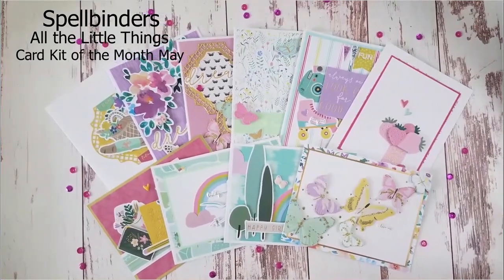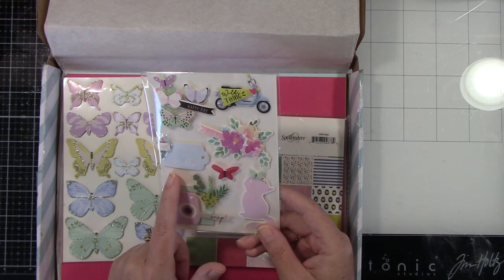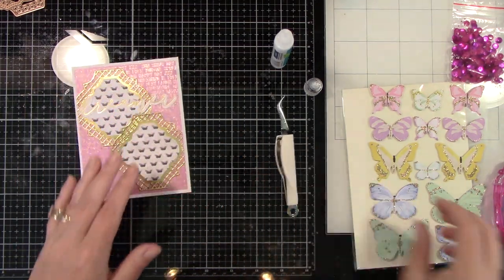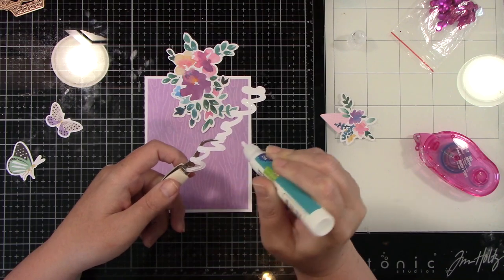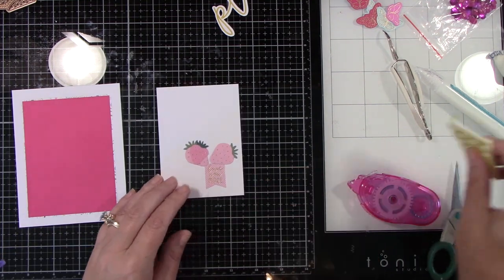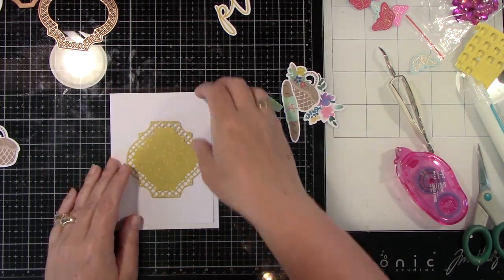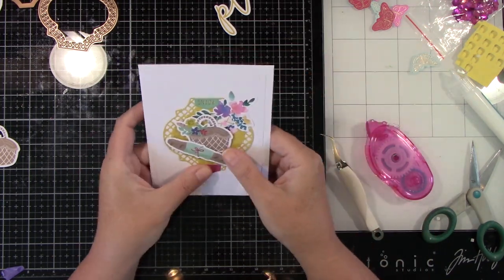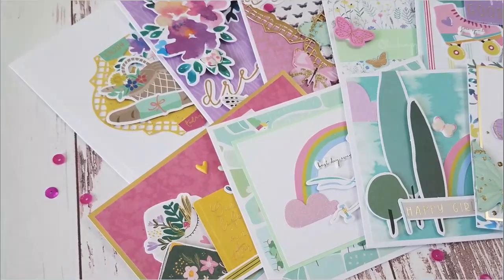Making 10 Cards using Spellbinders "All The Little Things" Card Kit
I made 10 cards using the Spellbinders Card Kit.

***Supplies are listed and linked below***

All opinions are my own. I use various companies products and I use what I like. Some items are gifted to me but, I only use what I like. Thank you for all your love and support. You are a blessing to me.